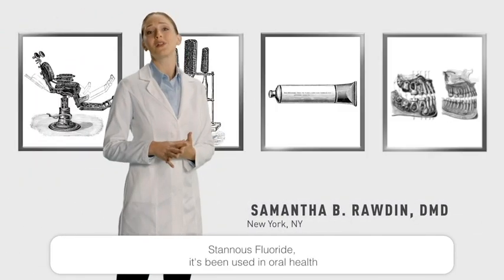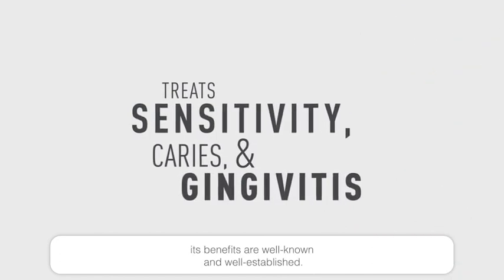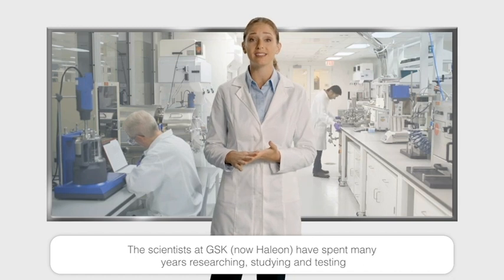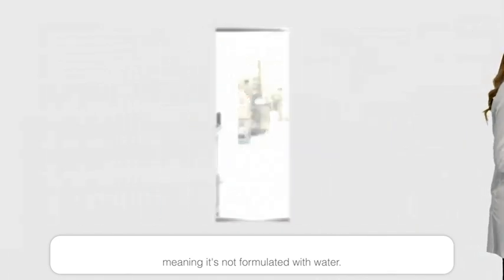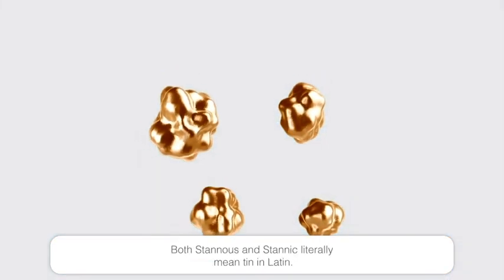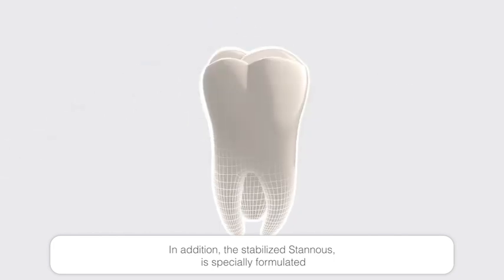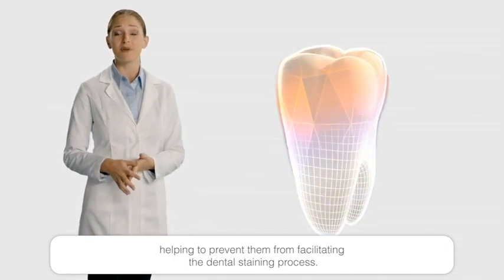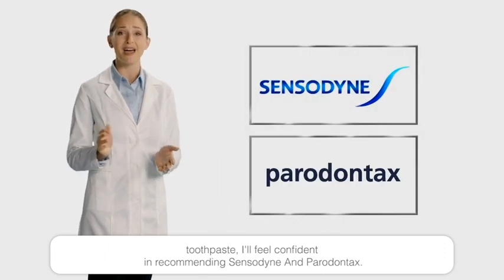Stannous Flouride - Then & Now